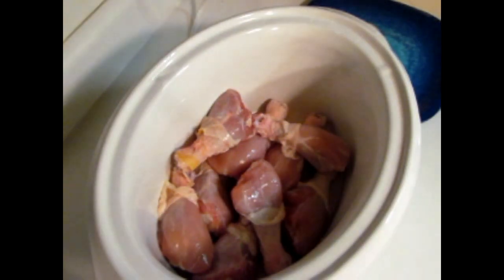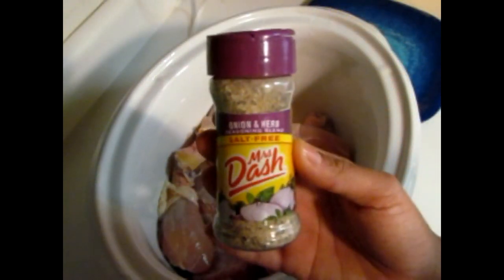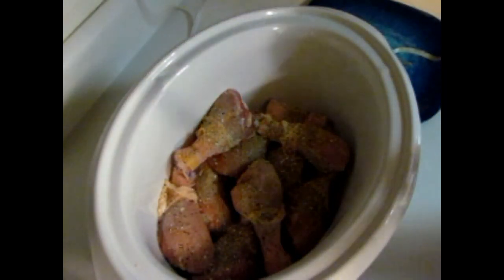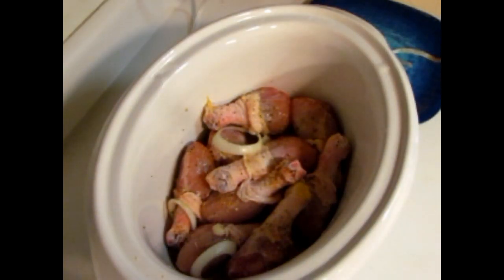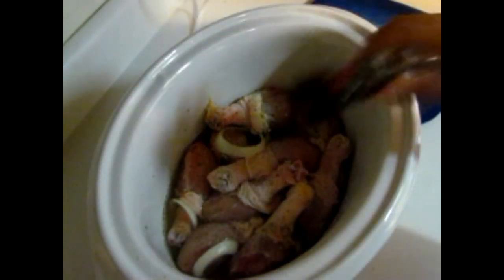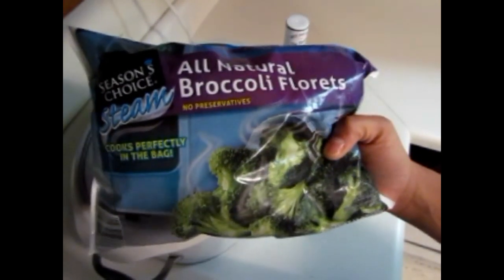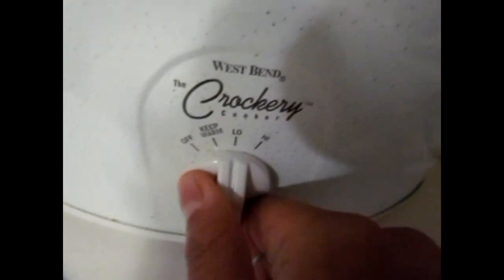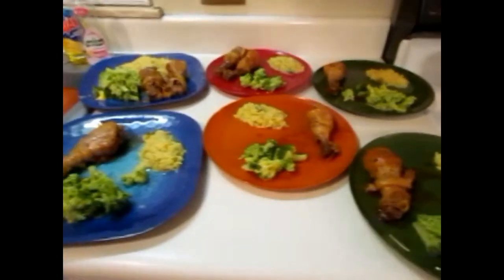EASY CROCKPOT BBQ CHICKEN DRUMSTICKS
🔻🔻🔻🔻OPEN ME🔻🔻🔻🔻

Marcia | MomNeedsAClone

Hi! I'm a mom of 4 who has a passion for helping other families save a dollar💰

MONEY SAVING APP
IBOTTA APP: USE THIS CODE am9dug

My Family | LoungingWithTheLacys

Fun family of 6 Dad is Jimmy Mom is Marcia been together 19 years married for 15. Four kids Nayjiana (18) Shawn(13) Daniel (11) Jeriah (11). We like lounging around and enjoying each other's company.

OUR FAMILY BUSINESSES

YOU SHAPE YOU

Co-Owners Jimmy and Marcia Lacy founded YOU SHAPE YOU in March 2012, Jimmy has a passion for fitness and helping others reach their fitness goals. He loves running his summer 12 week bootcamps and loves participating in boxing and jujitsu.

POUND DOTS

Jimmy and Marcia Creators and Owners of PoundDots stickers. Pound Dots was Created in March 2016 and Launched September 2016. With Jimmys love of fitness and Marcias love of stickers Pound Dots was born!

Pinterest📱pounddots